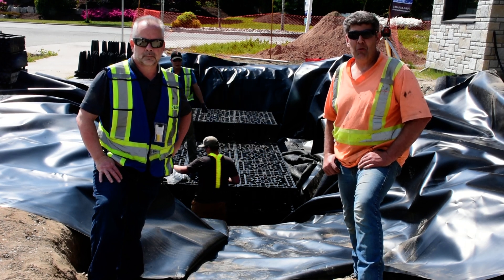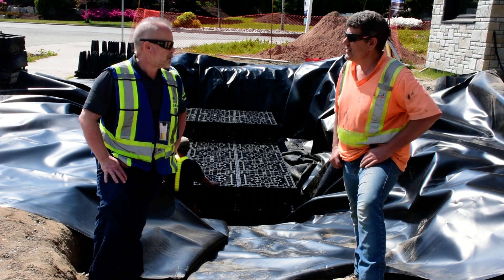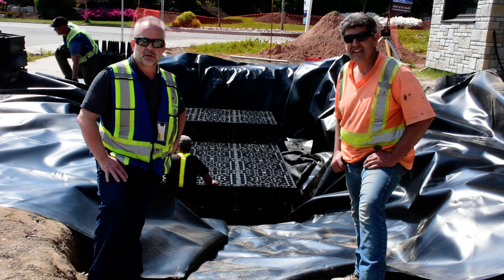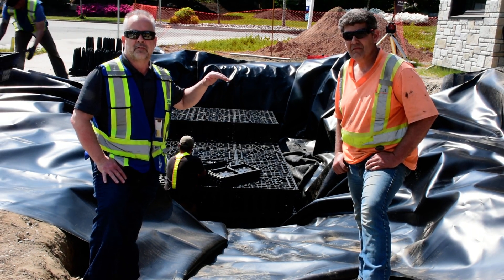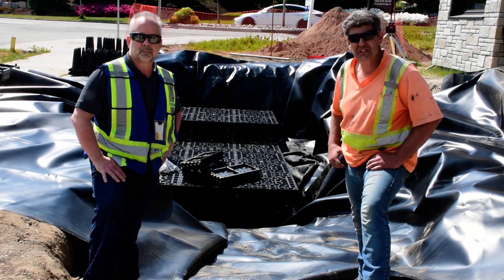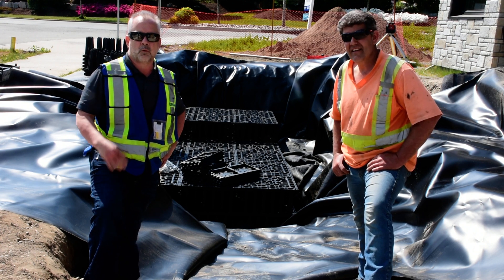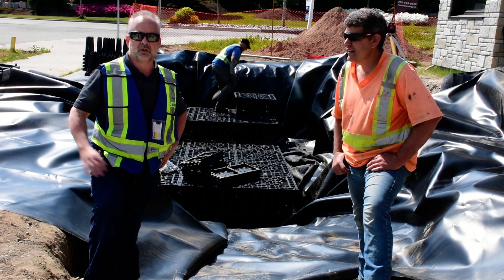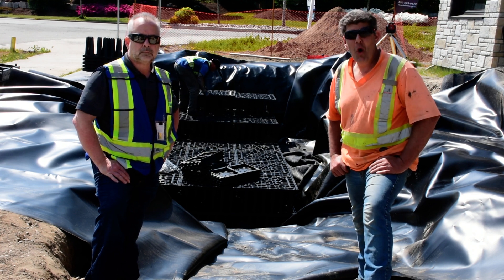GRAF EcoBloc Maxx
We recently installed this GRAF EcoBloc Maxx system at our Abbotsford project.  This system will catch the overflow from the rainwater harvesting tank under the garage of the home, as well as the storm water from the house, and will release the water into the storm system by the street.  Unlike a rockpit, this system won't clog up over time.